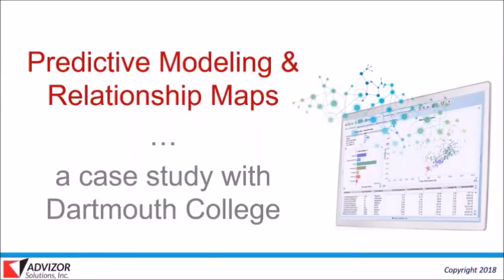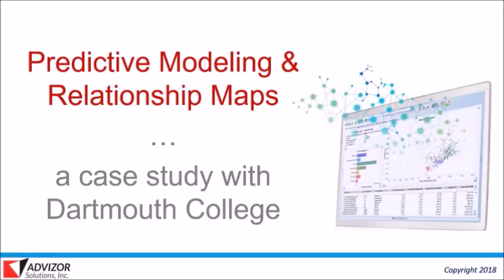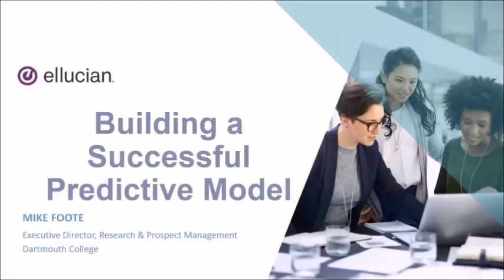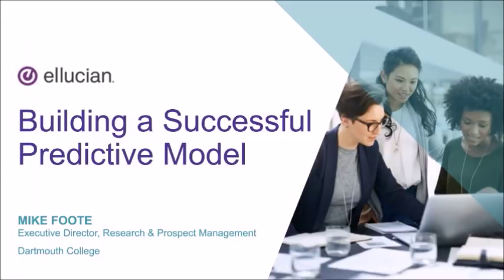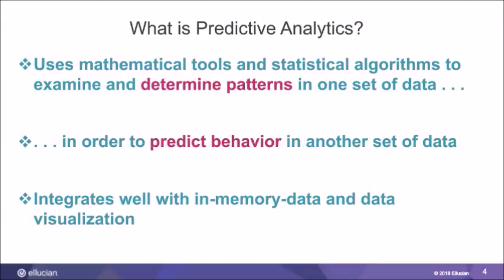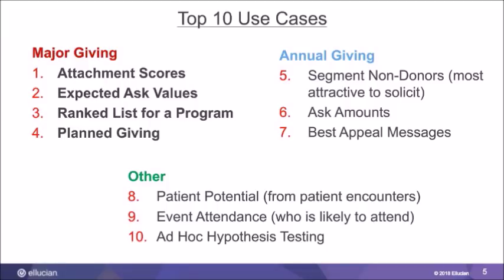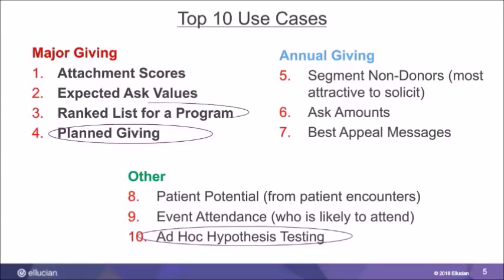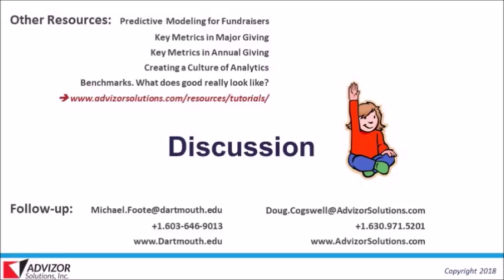Predictive Modeling & Relationship Mapping with Dartmouth